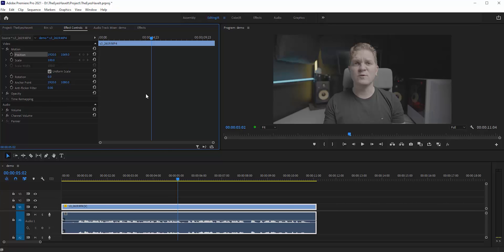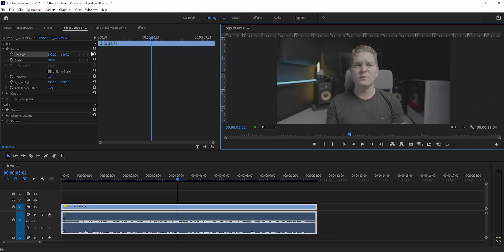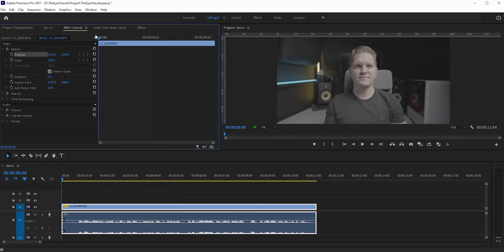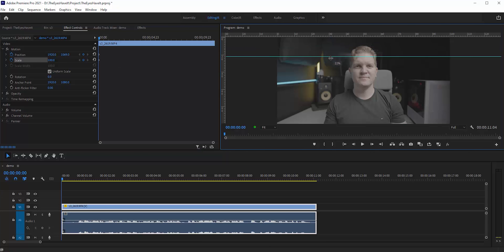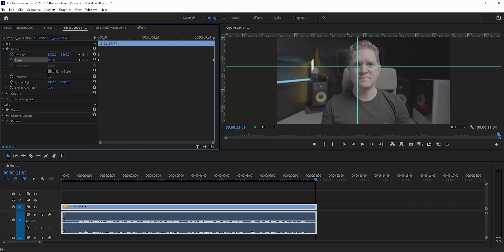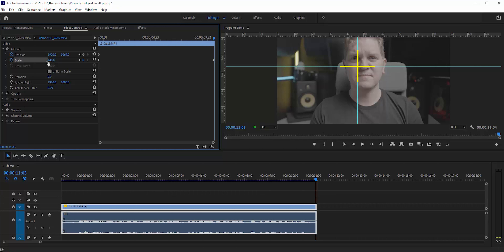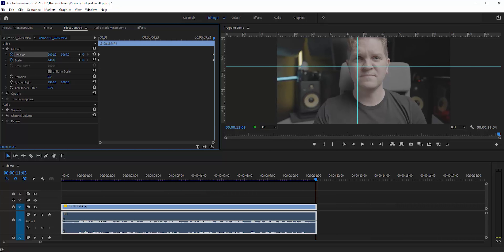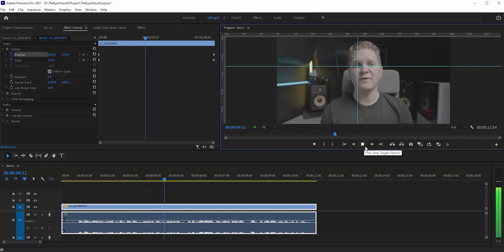One video editing tip the pros don't want you to know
Video editing tips for better cuts and zooms. How to edit videos for beginners.

CHAPTERS:

00:00 - How to make smooth video edits
00:22 - Uncomfortable post-production zooming
00:40 - Uncomfortable cut between 2 camera angles
01:15 - How to cut between 2 camera angles
01:40 - How to do digital zooms in video editing